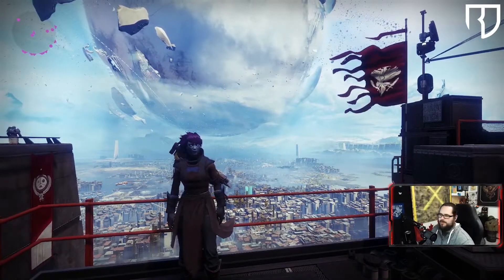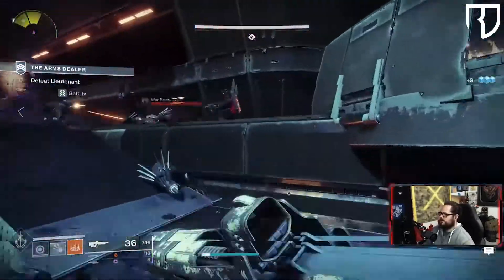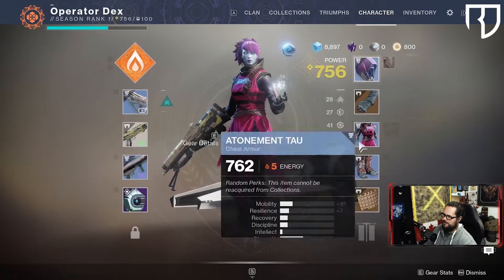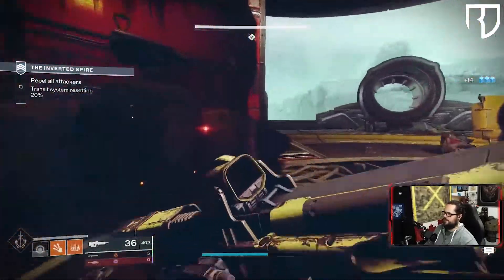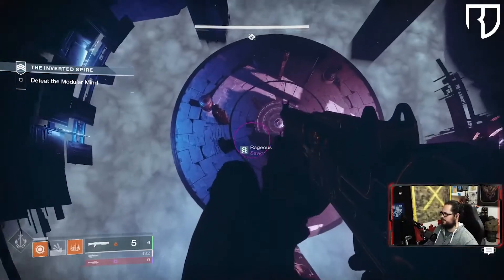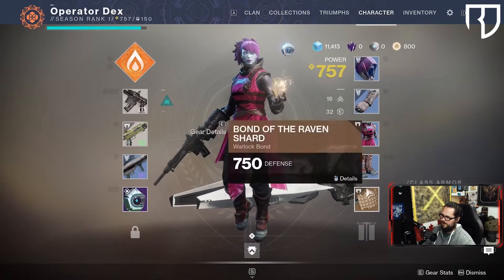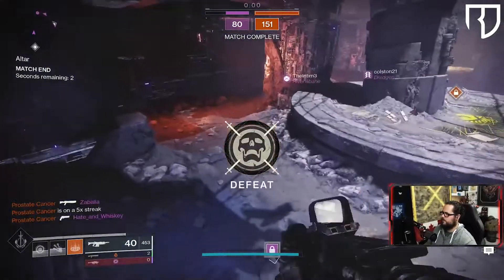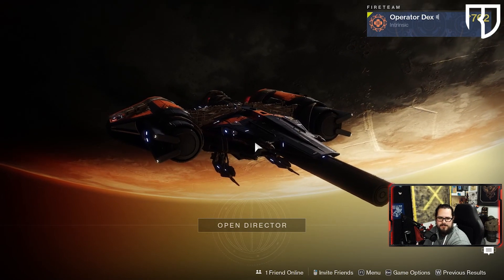Episode #2 - Gearing for Beyond Light for New Lights - First PvP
Episode #2 of the Gearing for Beyond Light for New Lights. This new series will be a full play through of a new light account collecting relevant loot for the Sept expansion. Includes tips / tricks for leveling and selecting quests.